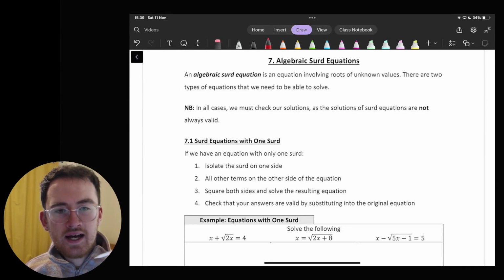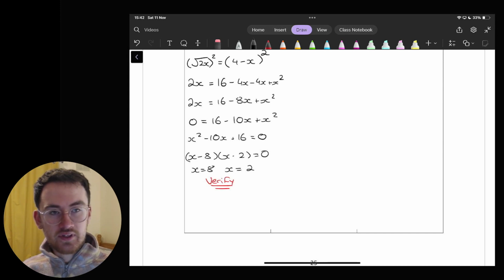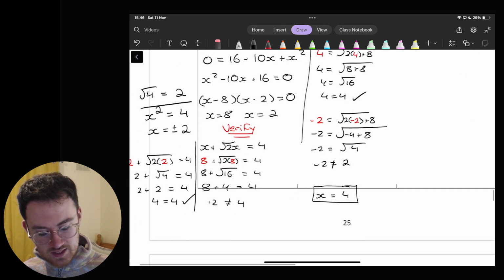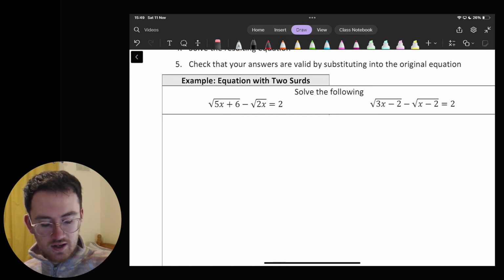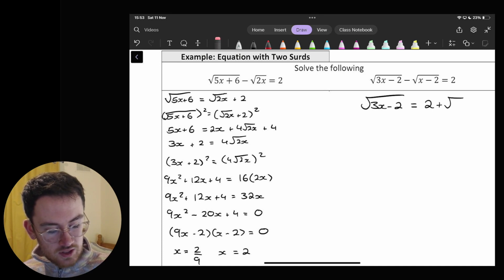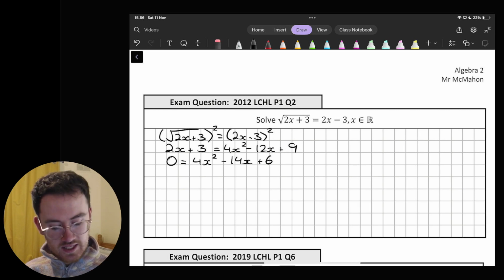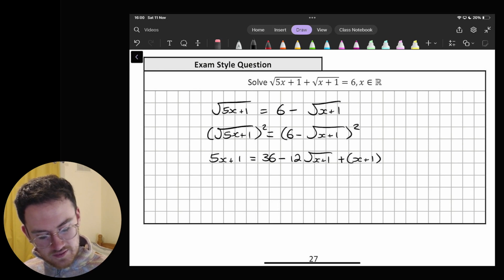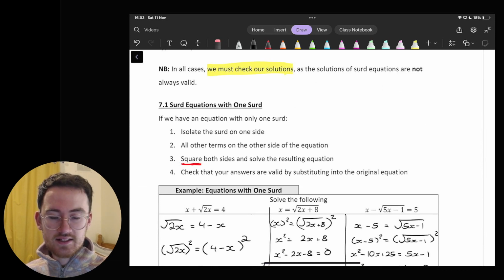Algebraic Surd Equations (LC HL)